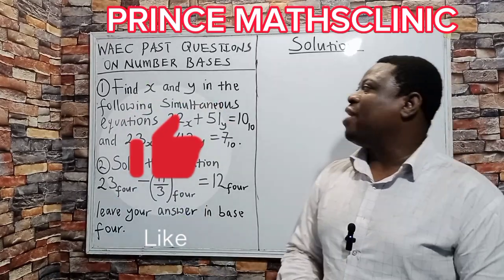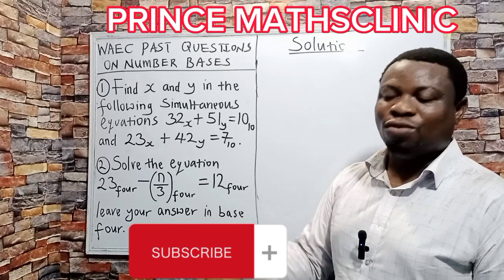Everything You Wanted To Know About Number Base System@Prince Mathsclinic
A number base (or base for short) of a numeral system tells us about the unique or different symbols and notations it uses to represent a value.

For example, the number base 2 tells us that there are only two unique notations 0 and 1.